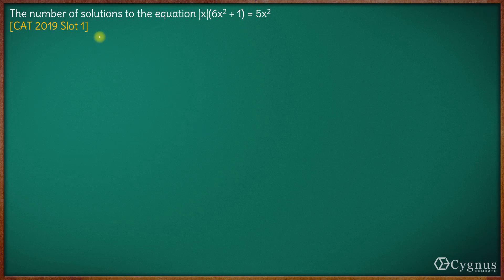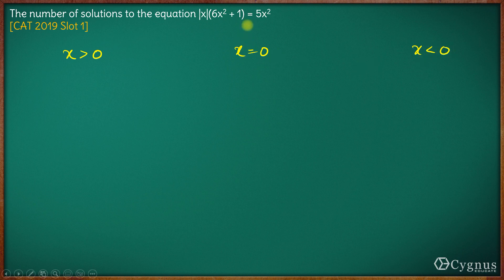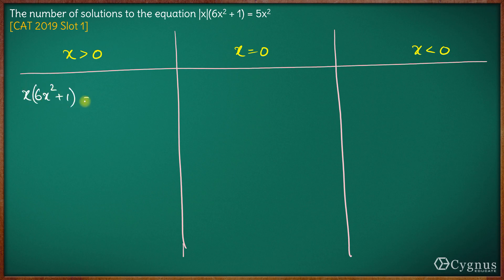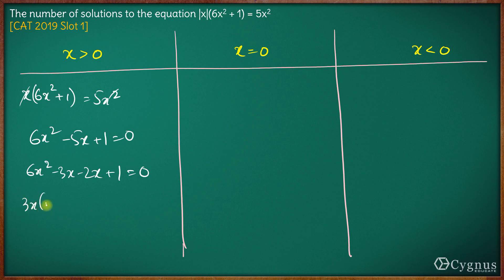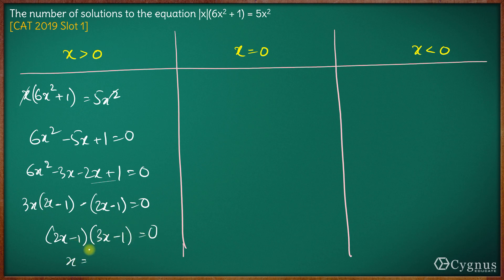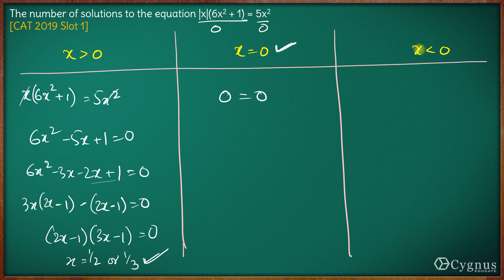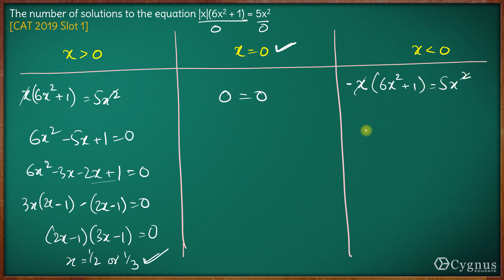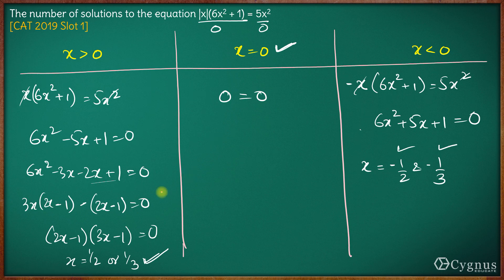CAT 2019 Slot 1 Q1 | Quadratic Equations - Previous Year CAT Questions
Faculty / Mentors / Directors at CYGNUS :

1. K. Ganeshan : 20 years' CAT Training experience, expert GDPI trainer.
2. Archana Sinha : 20 years' CAT Training experience, CAT99.99%iler (VA).
3. Sandeep Bikhani : 20 years' CAT Training experience, CAT99.99%iler (QA).
4. V. K. Giri : 12 years' CAT Training experience, CAT100%iler (overall)
5. Achal Jain : B.Tech (IIT Madras), MBA (MDI-Gurgaon), cleared CFA level 1, 6 years' CAT Training experience, CAT99.91%iler (overall).